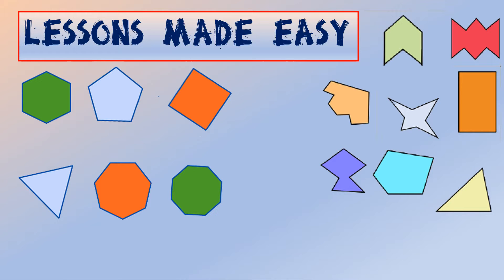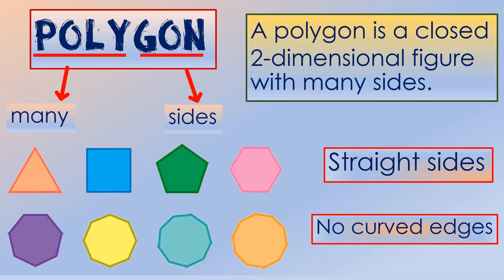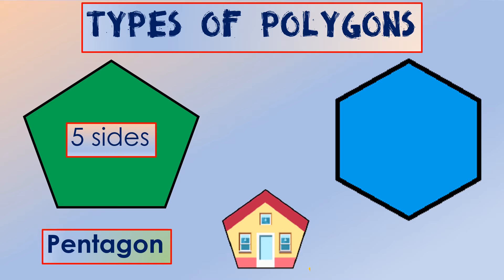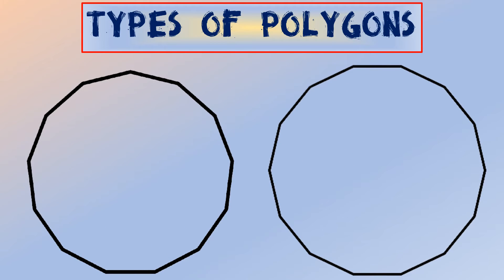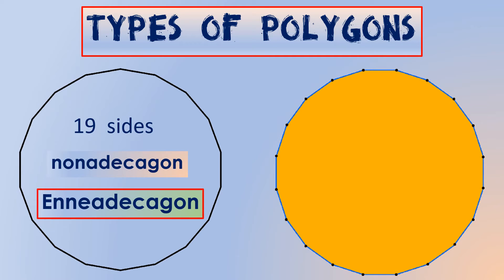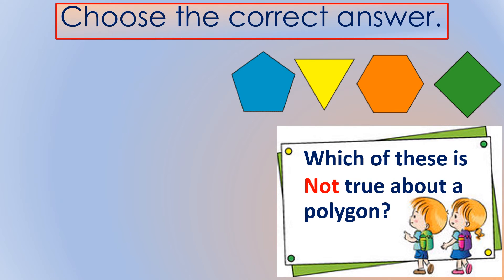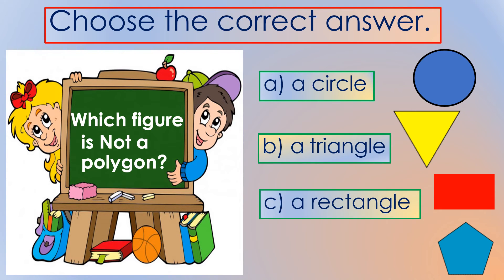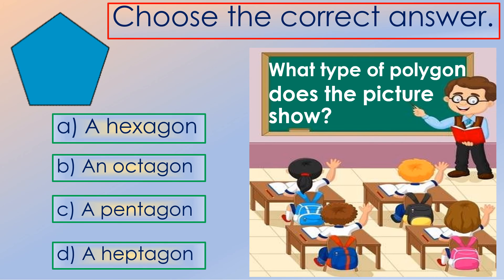(Types of polygons) Naming polygons 1-20 sides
Do you know the different types of polygons? Can you name some of them?
This video features the different types of polygons. You will also learn how polygons are named based on their number of sides. A short quiz is also included in the video.